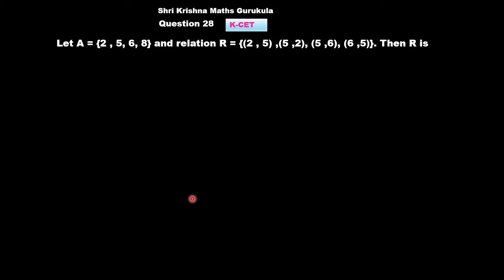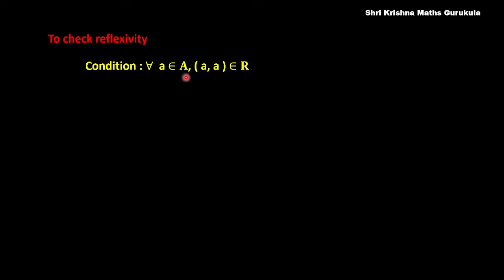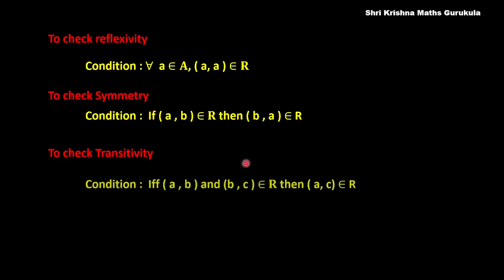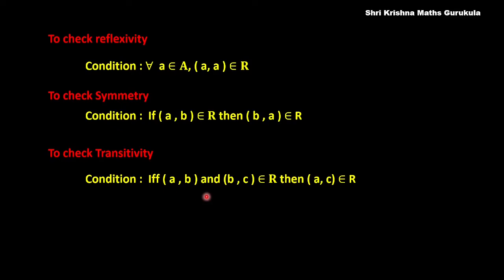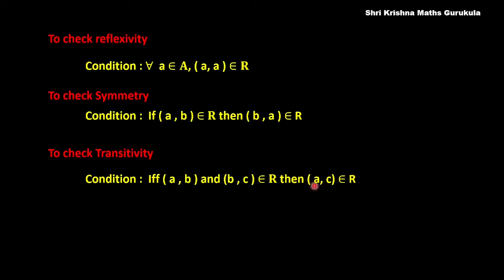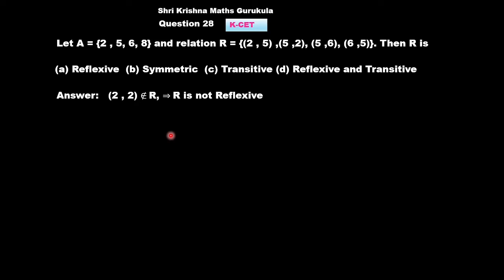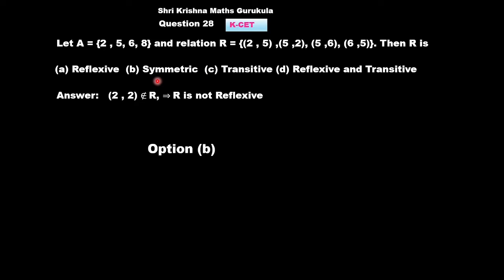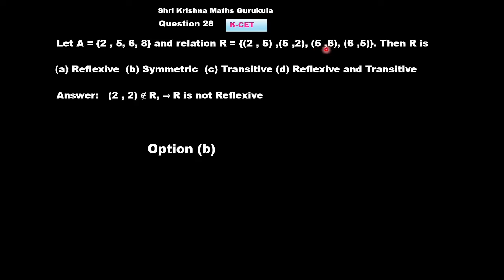MCQ 28 Karnataka CET Questions Comed - K |Relations and Functions |Class 12 |2nd puc